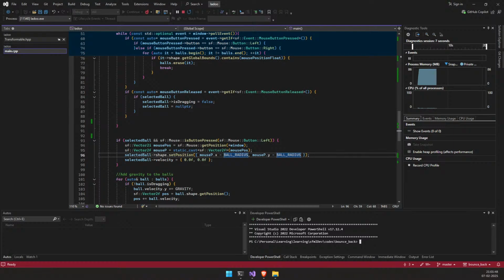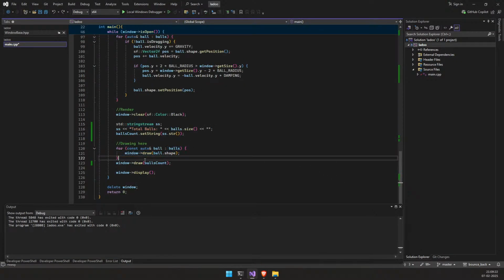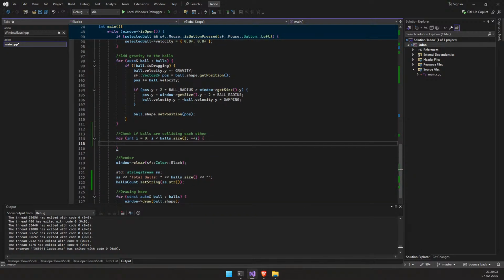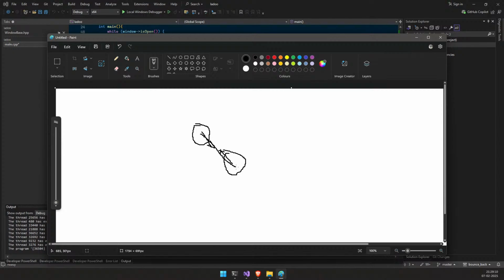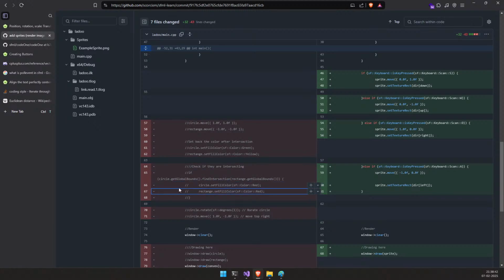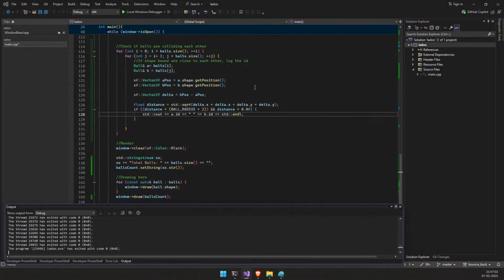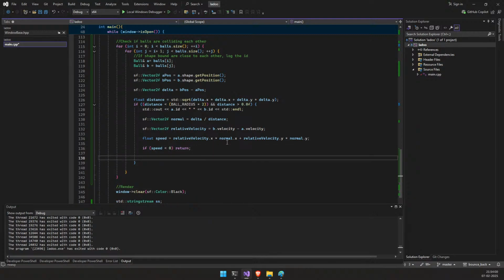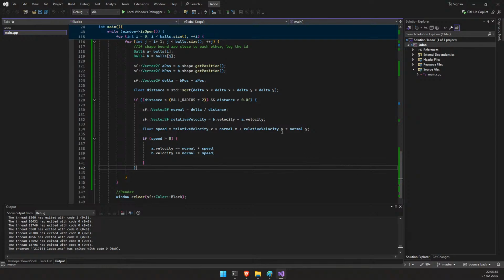Coding Stream | SFML Game Dev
Hello everyone,